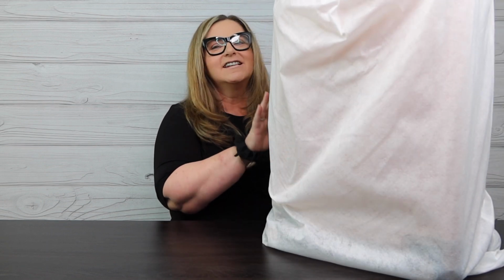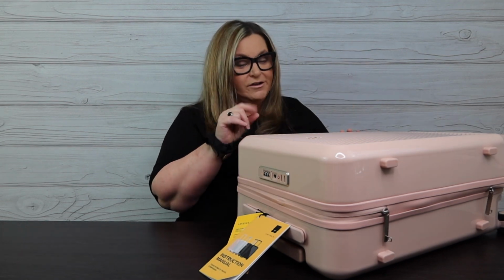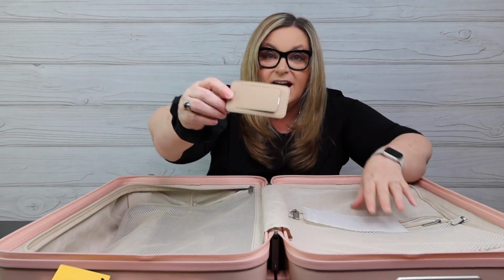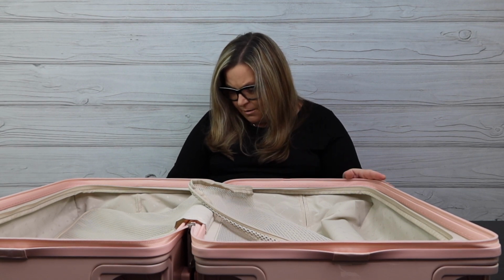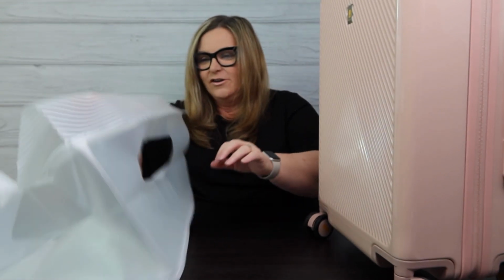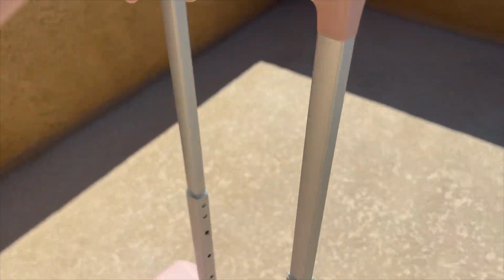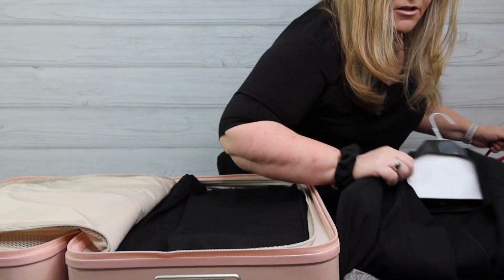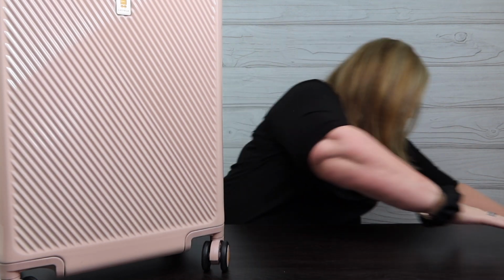Level8 Glitter Carry On With Savings Code TERRY10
LEVEL8’s Glitter Carry-on is the latest luggage that comes complete from A to Z with everything you need. This glittering carry-on is expertly crafted with German Makrolon Polycarbonate and further enhanced with ultra-quiet 360° Spinner wheels.  Our goal is to ensure the most deeply satisfying luggage for your adventures by creating an elegantly fashionable, robust, secure, and lightweight piece of luggage that represents your exquisite approach to travel in style.

Features

Classic and Durable: Made With Germany Makrolon® Polycarbonate Hard Shell Material.
Glossy Finish Hard Shell: Come In Pink, White; Matte Finish Hard Shell: Black
TSA-approved Locks: Ensure Your Belongings Are SecureThroughout Your Travels.
Smooth Adjustable Handles: Silent and Made to Avoid Pinching Your Hands
Ultra-Quiet & Durable 360° Spinner Wheels
Mesh Pocket Interior Divider with Dry/Wet Separation
Suitable for Most Aircraft Overhead Compartments
These Suitcases Come With a Plastic Film Protector. You Can Remove It Before Use.
Glitter Carry On Luggage Comes With  A Luggage Tag ($29.99), and a Suitcase Cover Protector
Life Time Warranty

Terry Buys Stuff
6935 Aliante Pwky Ste 104 #425

Love you lots!! XOXO Terry & The Stuff House Team :)

Fling on a Thing / Clark Russo